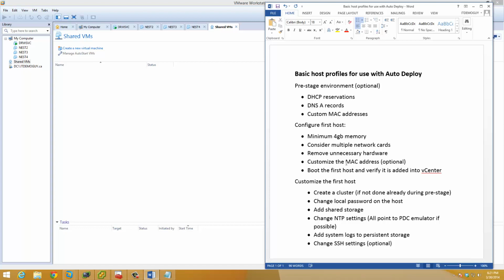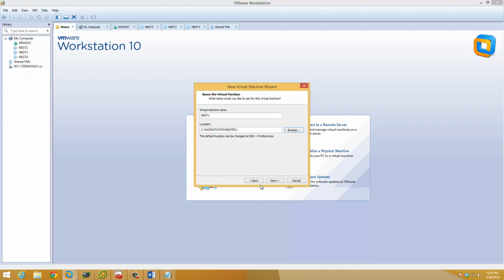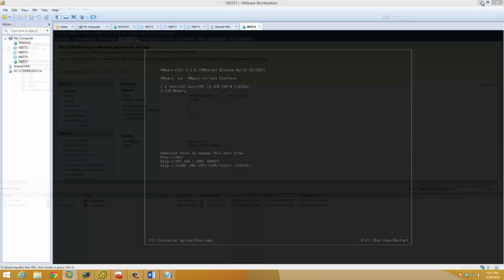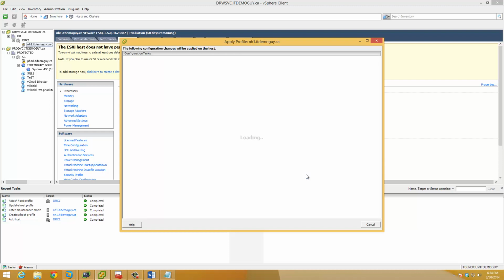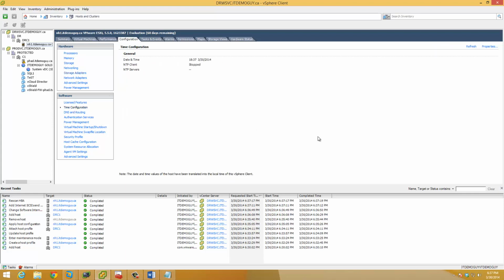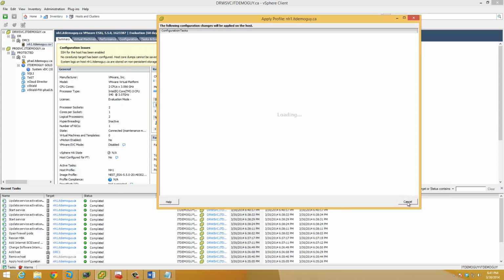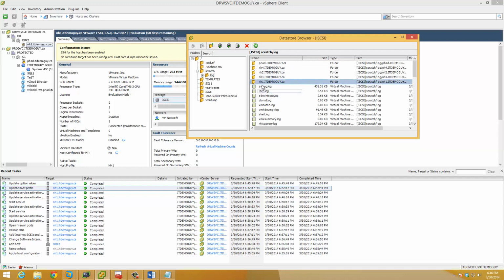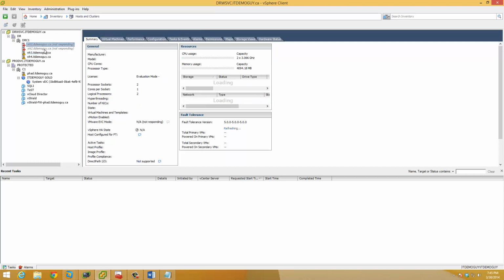Basic Host Profiles with Auto Deploy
Set-ExecutionPolicy Unrestricted
Connect-VIServer -Server drwsvc.ITDEMOGUY.ca -User ITDEMOGUY\ITDEMOGUY -Password Password@1
Add-EsxSoftwareDepot https:__hostupdate.vmware.com_software_VUM_PRODUCTION_main_vmw-depot-index.xml
Get-EsxImageProfile -Name _ESXi-5.5*_
Export-EsxImageProfile -ImageProfile _ESXi-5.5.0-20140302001-standard_ -ExportToBundle -FilePath c:\depot\ESXi-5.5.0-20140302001-standard.zip
Close and reopen PowerCLI
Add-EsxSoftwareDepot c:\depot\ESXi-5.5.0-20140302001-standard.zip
The image does not have HA by default add the vCenters HA depot and the local depot
Add-EsxSoftwareDepot Http:__drwsvc.ITDEMOGUY.ca:80_vsphere-HA-depot
New-EsxImageProfile --CloneProfile ESXi-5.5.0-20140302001-standard --Name NEST_ESXi-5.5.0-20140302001-standard -vendor NESTED
Enter anything for the vendor name
Add-EsxSoftwarePackage --ImageProfile NEST_ESXi-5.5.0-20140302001-standard --SoftwarePackage vmware-fdm
Export-EsxImageProfile NEST_ESXi-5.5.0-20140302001-standard -ExportToBundle -Filepath 'C:\depot\NEST_ESXi-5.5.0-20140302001-standard.zip' -NoSignatureCheck
Close and reopen
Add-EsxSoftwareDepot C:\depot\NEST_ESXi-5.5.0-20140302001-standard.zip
New-DeployRule --Name "InitialBoot" --Item "NEST_ESXi-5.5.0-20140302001-standard" -AllHosts
Add-DeployRule -DeployRule _InitialBoot_
Test-DeployRuleSetCompliance -VMhost prodh1.ITDEMOGUY.ca
{Complete configuring the first host - Create Cluster, rules, host configuration}
New-DeployRule --Name "NHIMAGE" --Item "NEST_ESXi-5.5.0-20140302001-standard" -Pattern _ipv4=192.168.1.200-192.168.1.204_
New-DeployRule --Name "NHCLUSTER" --Item "DRC1" -Pattern _ipv4=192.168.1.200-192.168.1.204_
New-DeployRule --Name "NHPROFILE" --Item "NH1_ -Pattern _ipv4=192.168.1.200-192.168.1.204_
Add-DeployRule "NHIMAGE"
Add-DeployRule "NHCLUSTER_
Add-DeployRule "NHPROFILE"
Remove-DeployRule -DeployRule InitialBoot -delete
Remove-DeployRule -DeployRule NHIMAGE -delete
Remove-DeployRule -DeployRule NHCLUSTER -delete
Remove-DeployRule -DeployRule NHPROFILE -delete
get-vmhost nh1.itdemoguy.ca | Test-DeployRuleSetCompliance | Repair-DeployRuleSetCompliance
get-vmhost nh2.itdemoguy.ca | Test-DeployRuleSetCompliance
get-vmhost nh3.itdemoguy.ca | Test-DeployRuleSetCompliance
get-vmhost nh4.itdemoguy.ca | Test-DeployRuleSetCompliance
get-vmhost nh2.itdemoguy.ca | Test-DeployRuleSetCompliance | Repair-DeployRuleSetCompliance
get-vmhost nh3.itdemoguy.ca | Test-DeployRuleSetCompliance | Repair-DeployRuleSetCompliance
get-vmhost nh4.itdemoguy.ca | Test-DeployRuleSetCompliance | Repair-DeployRuleSetCompliance